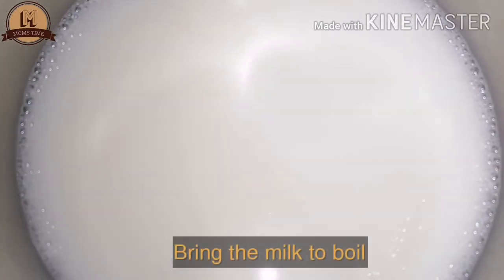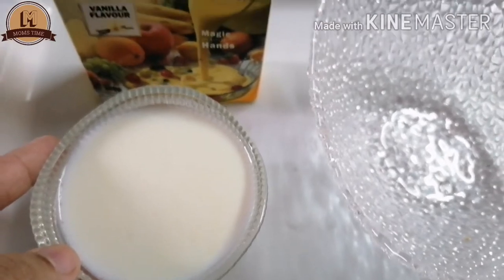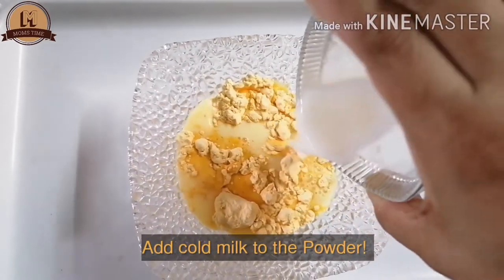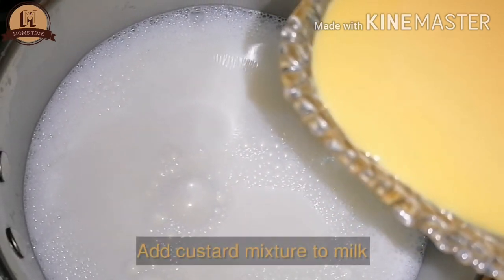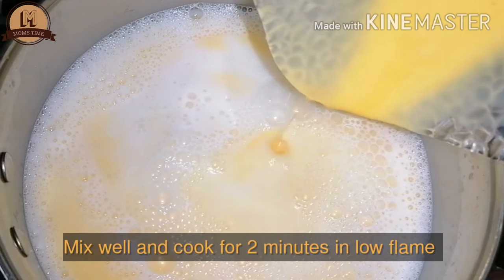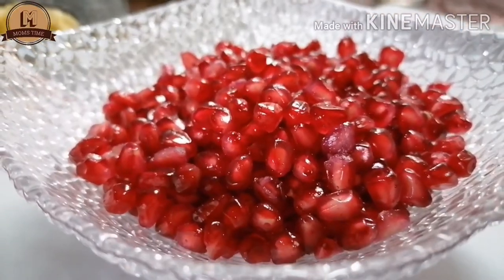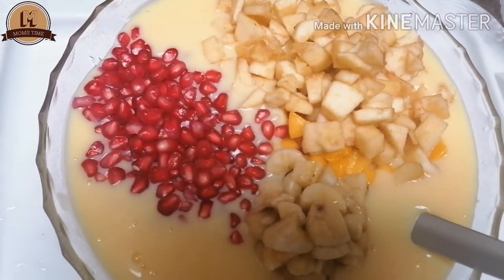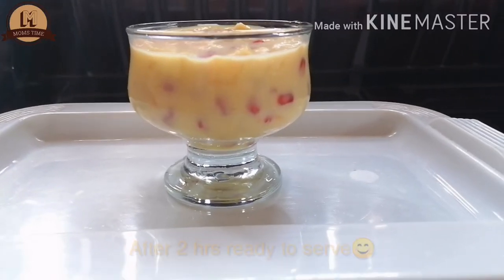FRUIT CUSTARD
Very Simple Delicious FRUIT CUSTARD